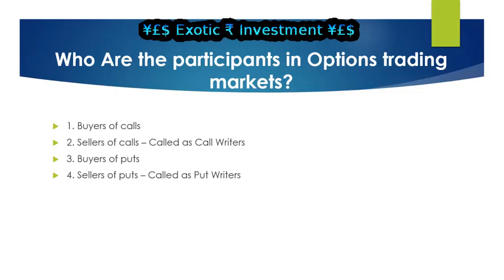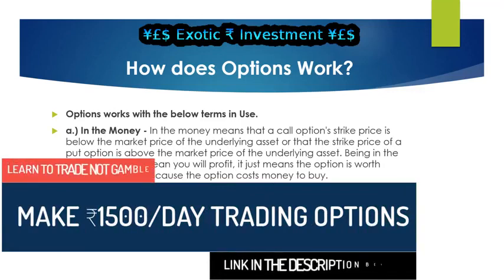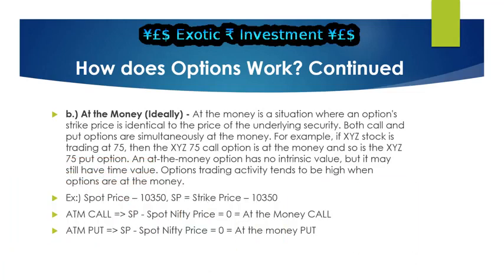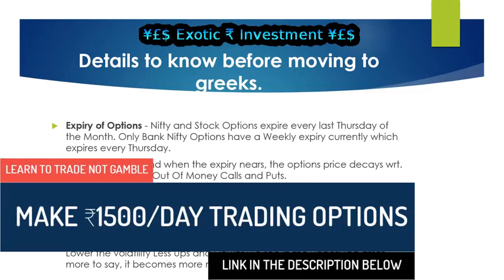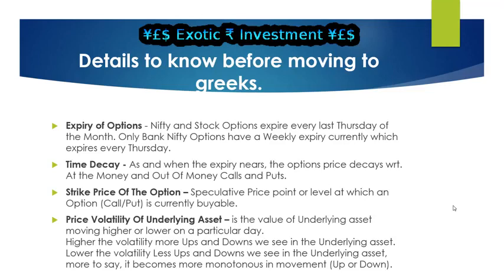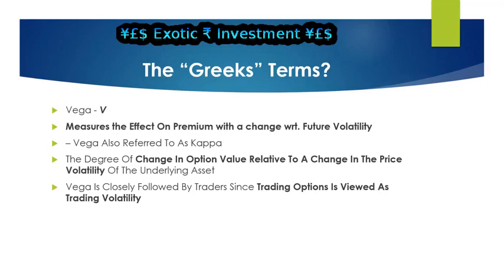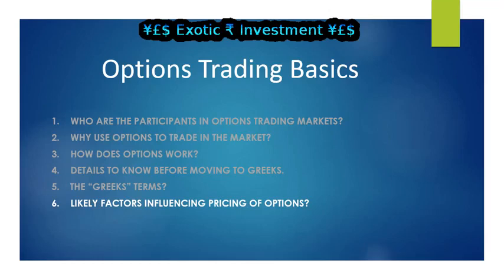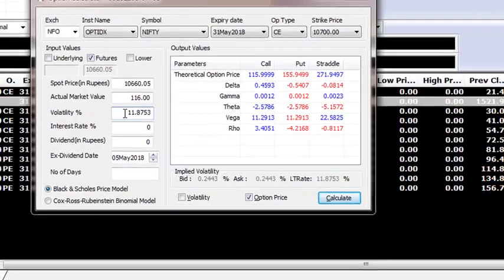Options Trading Basics 3:Why Options Trading?Learn ITM,ATM and OTM Calls and Puts and Option Greeks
Options Trading Basics Training Session 3:
1. Who Are the participants in Options trading markets?
2. Why Use Options to trade in the market?
3. How does Options Work?
4. Details to know before moving to greeks.
5. The “Greeks” Terms?
6.  Likely Factors Influencing Pricing Of Options?

1. Who Are the participants in Options trading markets?

1. Buyers of calls
2. Sellers of calls – Called as Call Writers
3. Buyers of puts
4. Sellers of puts – Called as Put Writers

2. Why Use Options to trade in the market?
Because I get to trade a Share in one market lot at a piece of price of a Share traded price.
For ex.) To Buy 1 lot of Nifty you Need ₹61000 - ₹70000 and to buy an in the money call, you’ll only need ₹7500 to trade with 100 premium Options.

3. How does Options Work?
Options works with the below terms in Use.
a.) In the Money - In the money means that a call option's strike price is below the market price of the underlying asset or that the strike price of a put option is above the market price of the underlying asset. Being in the money does not mean you will profit, it just means the option is worth exercising. This is because the option costs money to buy.

b.) At the Money (Ideally) - At the money is a situation where an option's strike price is identical to the price of the underlying security. Both call and put options are simultaneously at the money. For example, if XYZ stock is trading at 75, then the XYZ 75 call option is at the money and so is the XYZ 75 put option. An at-the-money option has no intrinsic value, but it may still have time value. Options trading activity tends to be high when options are at the money.

c.) Out of Money - Out of the money (OTM) is term used to describe a call option with a strike price that is higher than the market price of the underlying asset, or a put option with a strike price that is lower than the market price of the underlying asset. An out of the money option has no intrinsic value, but only possesses extrinsic or time value.

4. Details to know before moving to greeks.
Expiry of Options - Nifty and Stock Options expire every last Thursday of the Month. Only Bank Nifty Options have a Weekly expiry currently which expires every Thursday.
Time Decay - As and when the expiry nears, the options price decays wrt. At the Money and Out Of Money Calls and Puts.
Strike Price Of The Option – Speculative Price point or level at which an Option (Call/Put) is currently buyable.
Price Volatility Of Underlying Asset – is the value of Underlying asset moving higher or lower on a particular day.
Higher the volatility more Ups and Downs we see in the Underlying asset.
Lower the volatility Less Ups and Downs we see in the Underlying asset, more to say, it becomes more monotonous in movement (Up or Down).

5.    The “Greeks” Terms?
Delta -
The Degree Of Change In Option Value In Relation To A Change In The Value Of The Underlying Asset.
Delta never would go below 0 or Above 1 and always remains in between.
Delta Measurement Example
If The Price Of Natural Gas Changes By 1 Unit
And The Option Value (Current Premium) Changes By 0.4
Then What Is The Option Delta Currently?
It’s 0.4 in value.
Delta Of An Option Approaches “0” As Option Moves Deep Out-Of-The-Money
Delta Of An Option Approaches “1” As Option Moves Deep In-The-Money

Vega - V
Measures the Effect On Premium with a change wrt. Future Volatility
– Vega Also Referred To As Kappa
The Degree Of Change In Option Value Relative To A Change In The Price Volatility Of The Underlying Asset
Vega Is Closely Followed By Traders Since Trading Options Is Viewed As Trading Volatility

Gamma - Γ
The Rate Of Change Of Delta.
An Indicator Of How Stable Delta Is
If A Position Or Portfolio Has A High Gamma, What Might That Suggest?
It suggests a value of options is reaching Deep In The Money or Deep Out of Money.

Theta – Φ
Measures the Effect On the Premium wrt. Change In Time To Expiry.
The Degree Of Change In Option Value In Relation To A Change In The Time To Expiry.
Becomes More Important Closer To Expiry.
What does High Theta on a Call/Put Options mean?
It means Premium is either moving Up or Down really fast wrt. Time nearing the Expiry Day.

6. Likely Factors Influencing Pricing Of Options?
Price Volatility Of Underlying Asset
Duration Of The Option – Time To Expiration
Strike Price Of The Option
Value Of The Underlying Commodity [Or Financial Instrument]